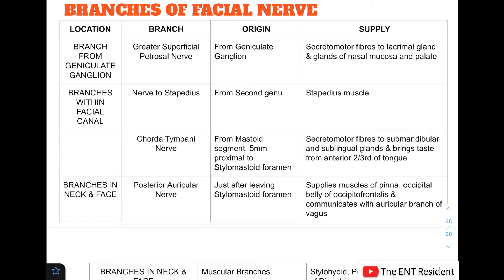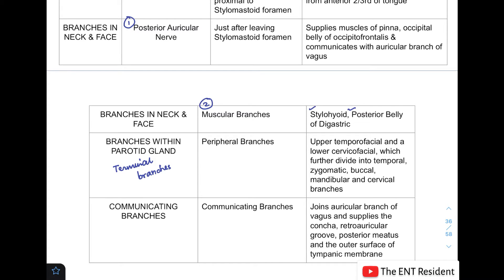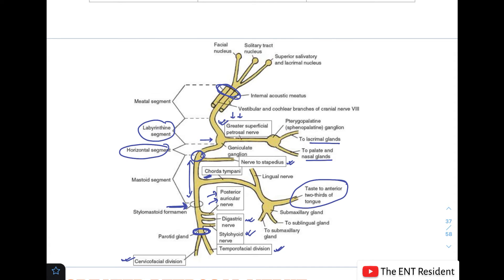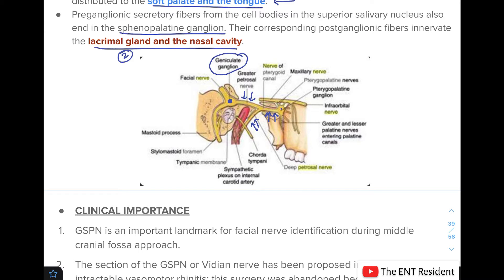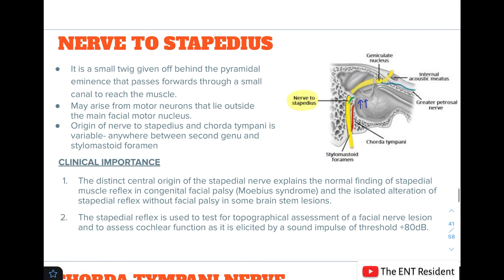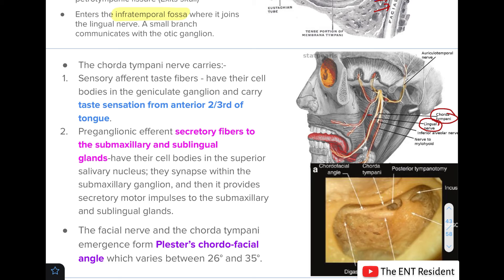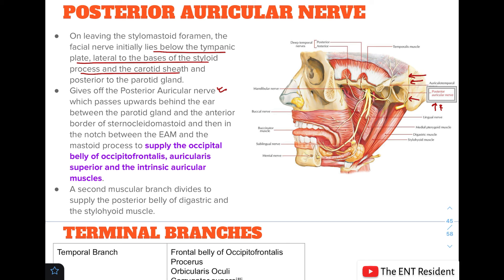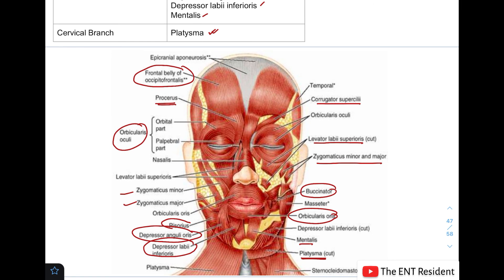Branches of Facial Nerve | Facial Nerve Anatomy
In this video, we’ll learn about Branches of the Facial nerve in a clear and simplified way — perfect for medical students, ENT residents, or anyone preparing for Anatomy exams.

1.
2. Buy Complete Notes on Anatomy of Facial Nerve
3.

🔍📚 What you'll learn:
The branches of Facial Nerve are :-
1. Branch from Geniculate ganglion - Greater Petrosal Nerve
2. Branches within Facial canal - a) Nerve to Stapedius
      b) Chorda Tympani nerve
3. Branches in Neck - a) Posterior Auricular Nerve
        b) Muscular branches to stylohyoid and posterior belly of digastric
4. Branches within Parotid gland - Temporal, Zygomatic, Buccal,Marginal Mandibular, Cervical
5. Communicating branches

Chapters:
0:00​ Start
4:44 Greater Petrosal Nerve
8:16 Nerve to Stapedius
9:25 Chorda Tympani Nerve
13:19 Posterior Auricular Nerve
14:21 Terminal Branches